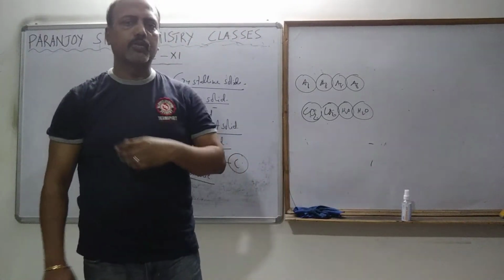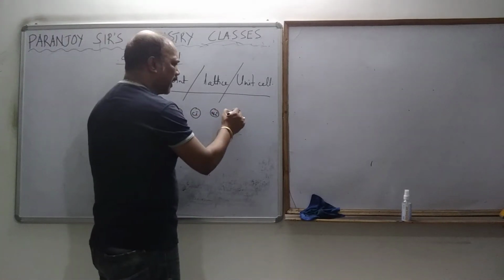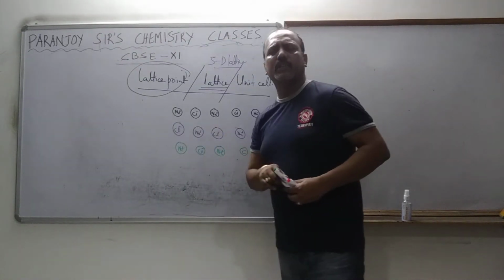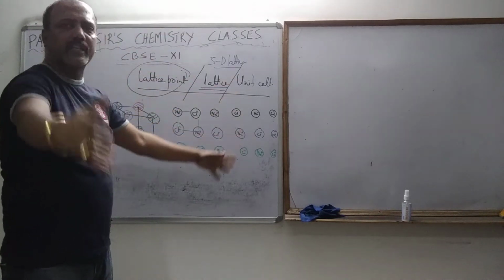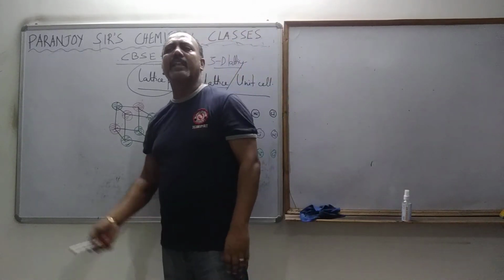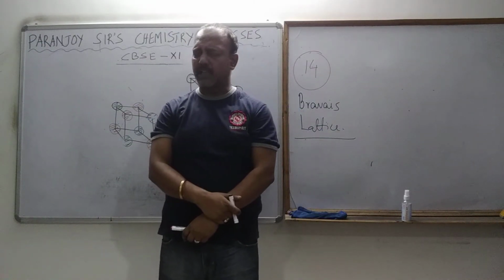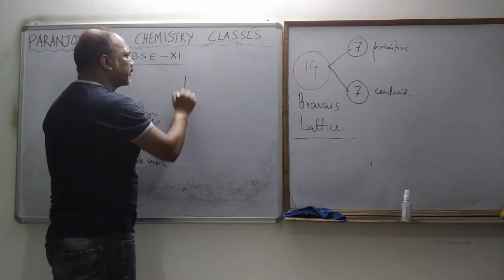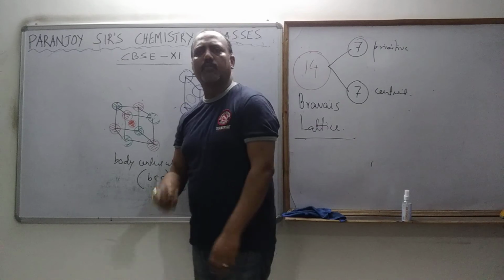Solid States--lattice point, lattice and unit cell -1